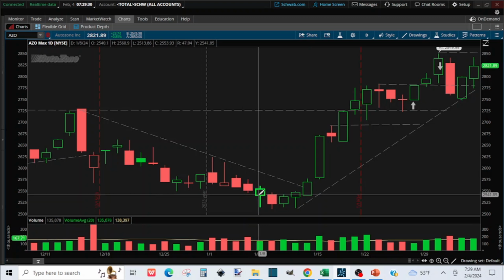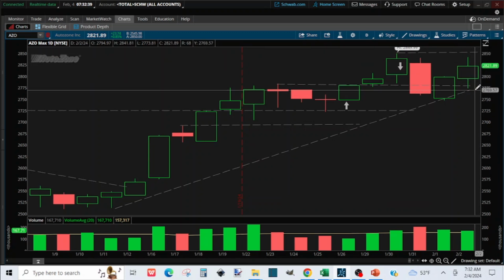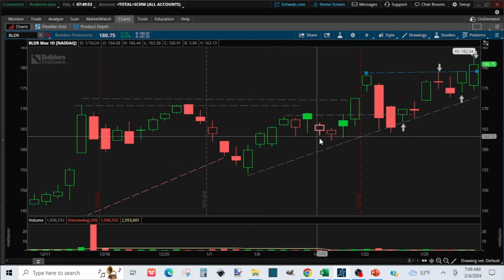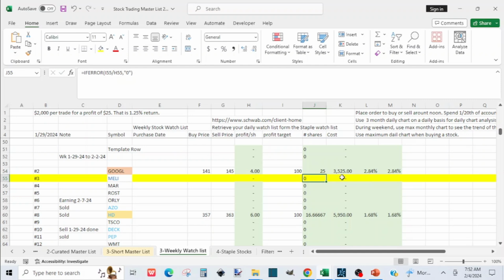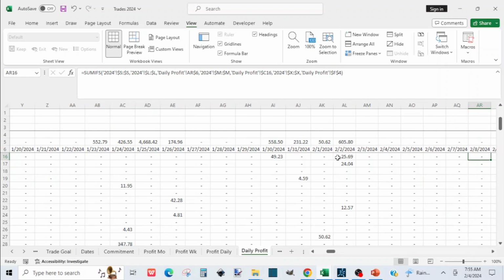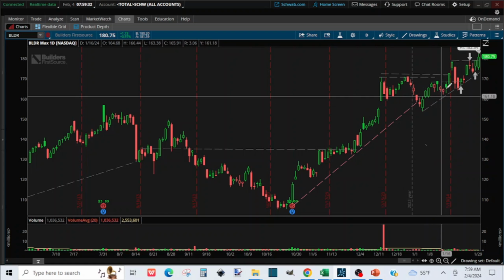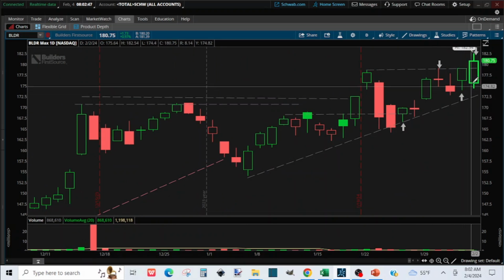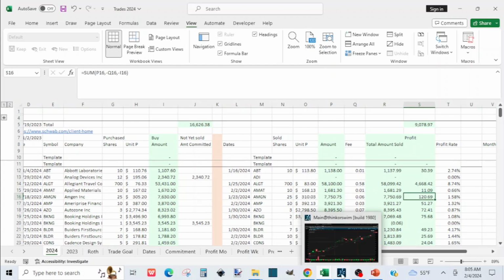How long do I hold a swing trade 50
In average you can hold a swing trade for 3 days or after you reach a minimum profit set in advance.
When you plan to purchase a stock for swing trading, you can look at the trend line you are about to purchase the stock at to see how many green bars the stock displays between pull backs.
That allows you to estimate a holding time for that stock.
Green bars are days the stock price at the market close was higher than the price of that stock when the stock market opens.
I don’t try to realize a maximum gain. I like to purchase stocks at their 1st green bar after a pull back and sell after 3 green bar days or after we reached the minimum profit target we set.
We swing trade by purchasing a stock on the uptrend and sell on the uptrend.
We swing trade using daily charts and every price bar is a daily activity for the stock the chart is for.
Conclusion: How long do you hold a swing trade?